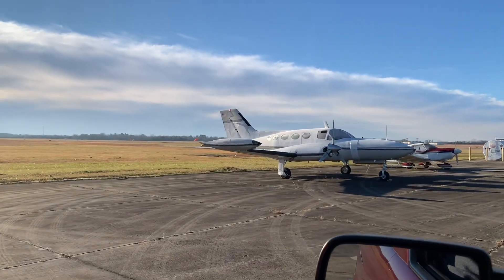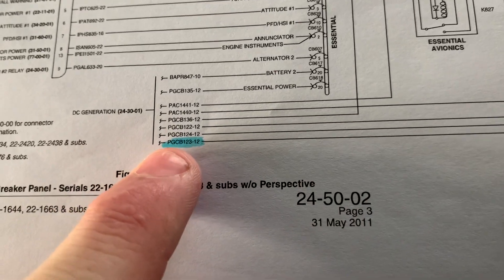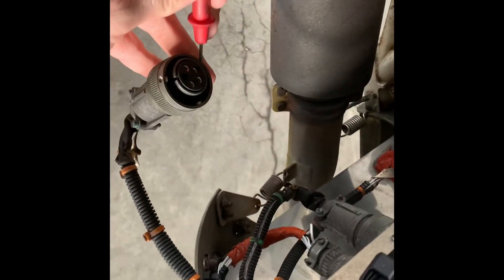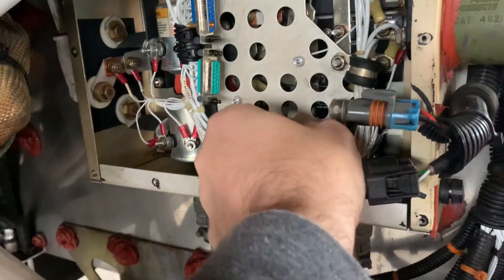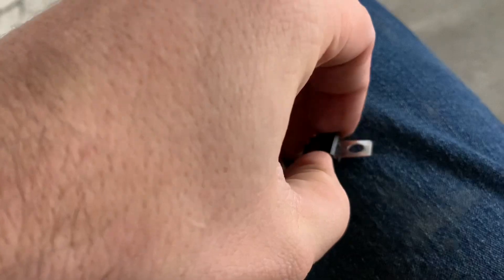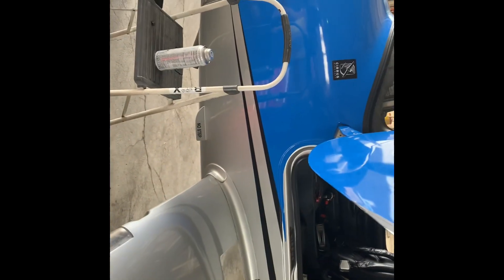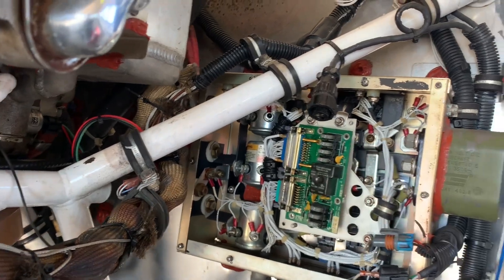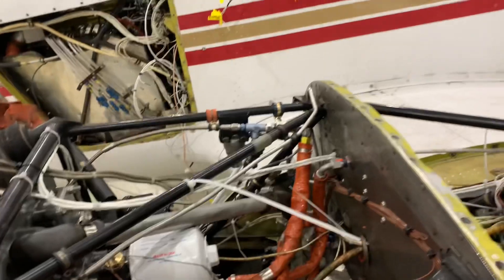Blown fuse on a Cirrus MCU.. Trevor Jacob opinion.. day in the life of an A&P mechanic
Blown fuse leaves an aircraft grounded